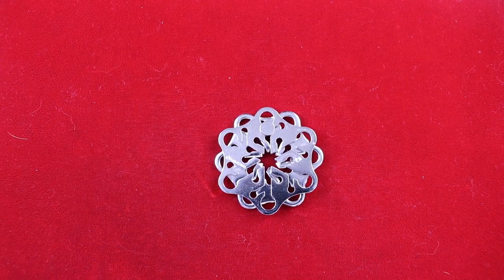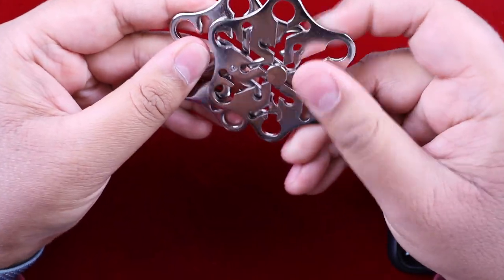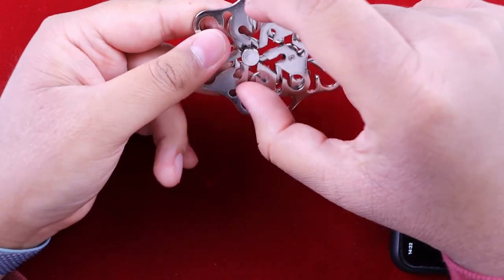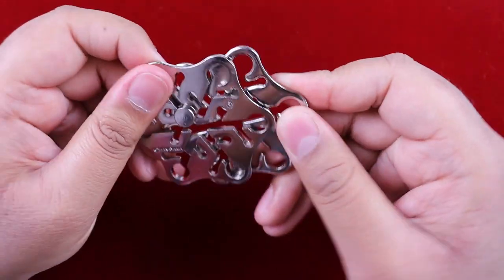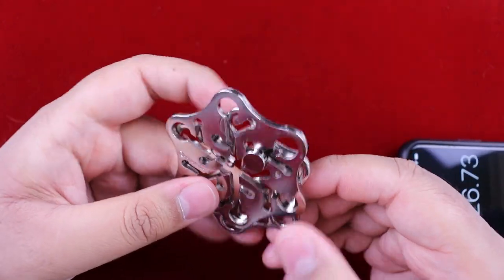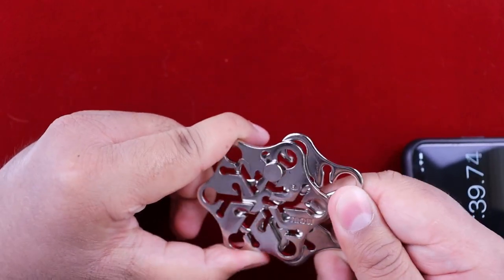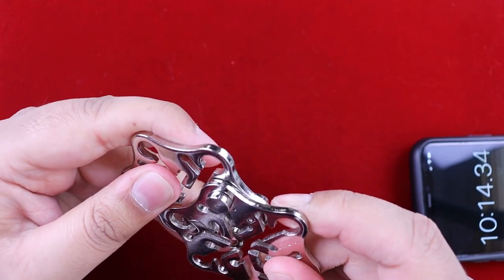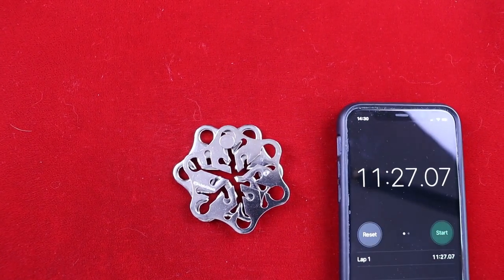Solving the SNOW Huzzle Puzzle by Hanayama - Solution video and walk through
In this video we have a look at the Hanayama Snow puzzle